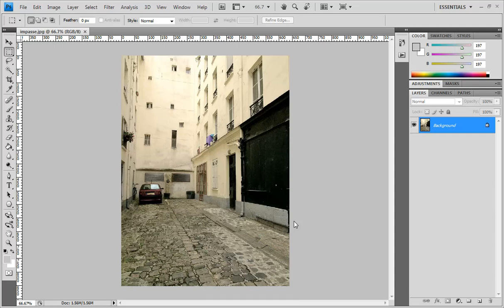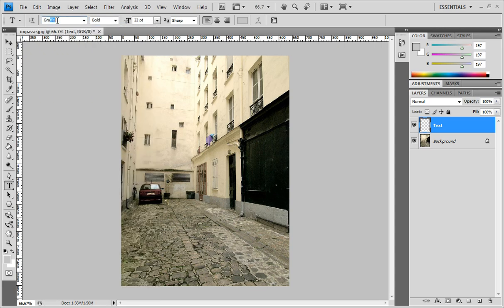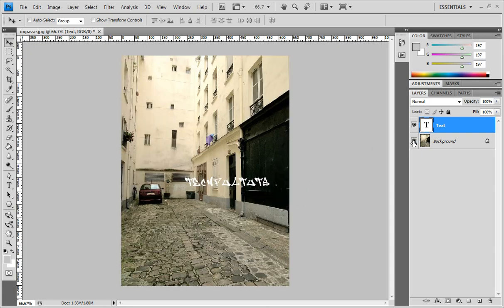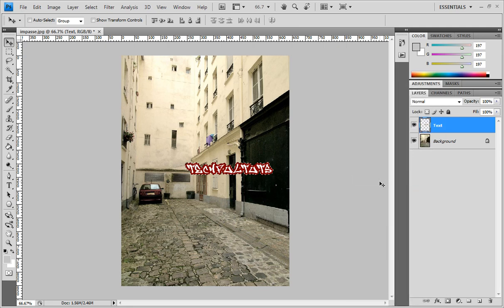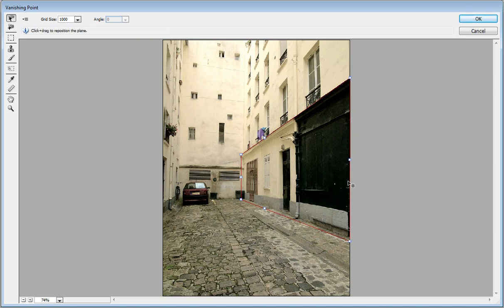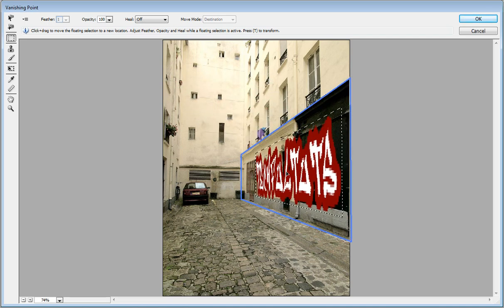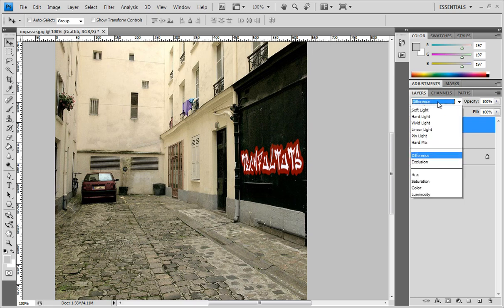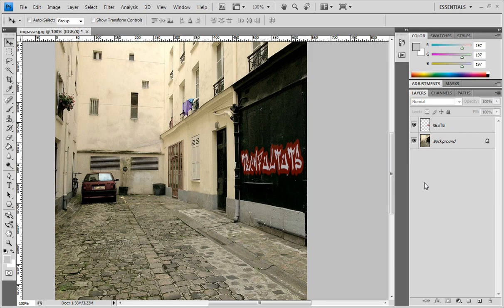How to add graffiti to a picture using the vanishing point tool in Photoshop CS2+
In this tutorial you will learn how to add some kind of digital graffiti inside a picture that has some significant perspective using the vanishing point tool inside of photoshop cs2+